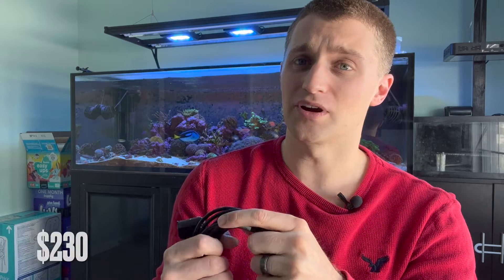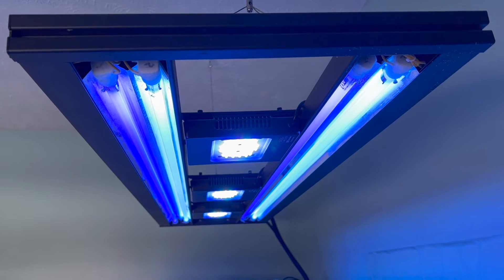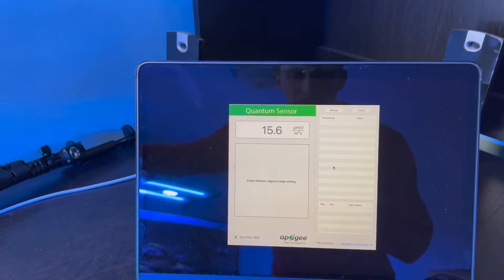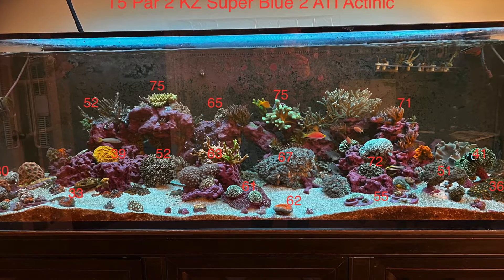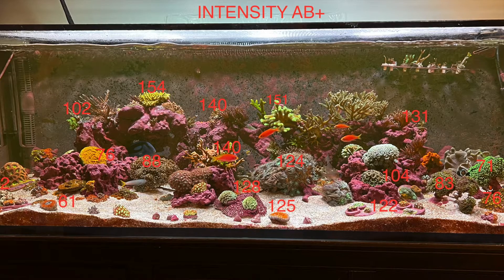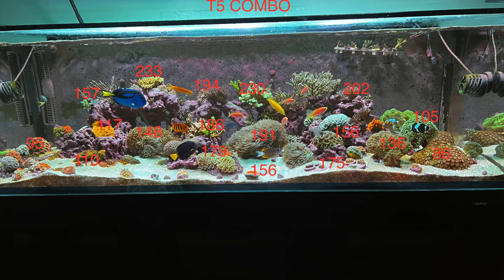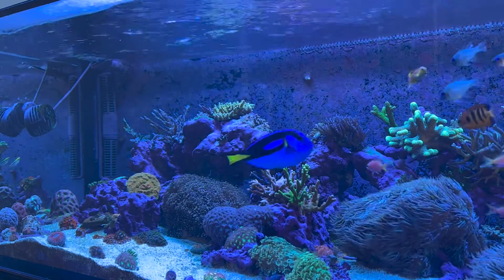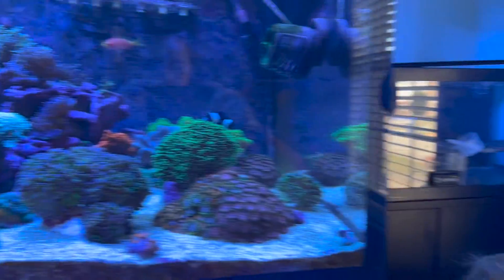Par Reading Using the Apogee SQ-420 on a T5 Radion Hybrid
Re-uploaded due to an incomplete video.

I finally got around to using my Apogee SQ-420 to get a solid par reading on the reef tank.  I am really surprised how well I was able to use BRS's par readings to accurately guess what my par reading should be on my reef tank.  It is within 10-20% of what I was hoping.

T5 Hybrid running 2 KZ super Blue and 2 ATI Actinic
Radion G5 XR15 Blues running AB+ at 60% intensity.